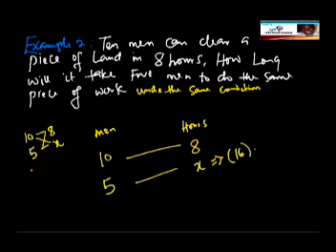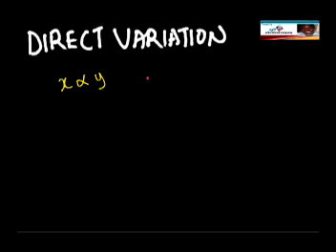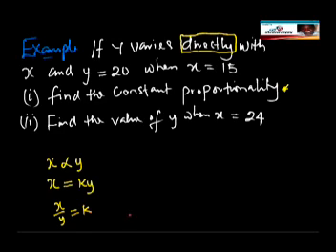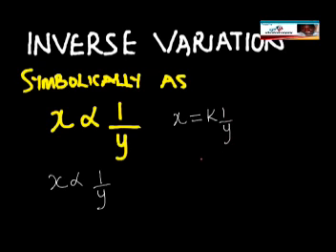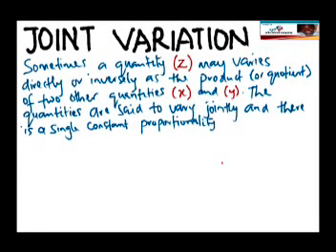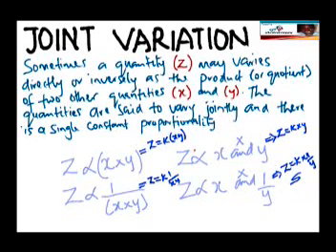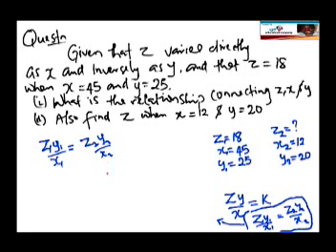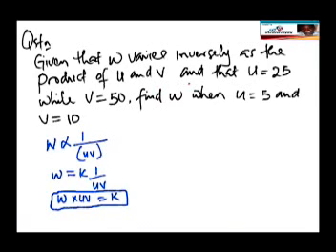Direct & Inverse Variation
"Direct and Inverse Variation" talks of a relationship between variables in which as one increases, the other one decreases. In this video, we are going to talk about these variations and give you some of their applications. Learn how direct variation grows a linear relationship where one of the two quantities rises as the second quantity keeps rising while inverse variation gives a scenario where one quantity increases when another falls. Learn practical problems in direct and inverse variations and problem solving techniques, learn their applicability in diverse fields like physics, economics and regular life scenarios. Learn with us how much a rise in price can lessen the demand for products by studying these basic mathematical relationships defining changing quantities!"